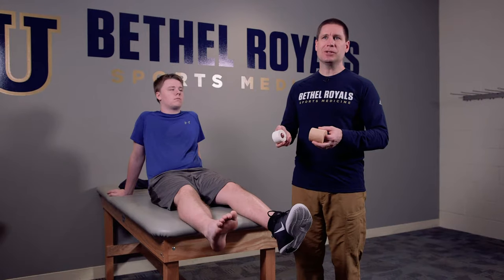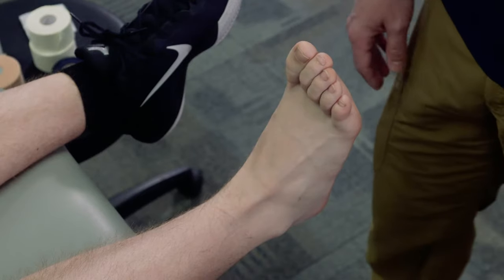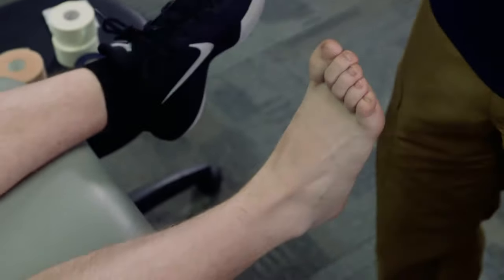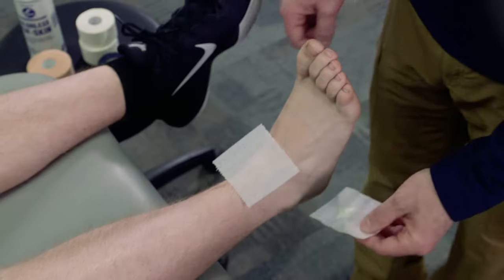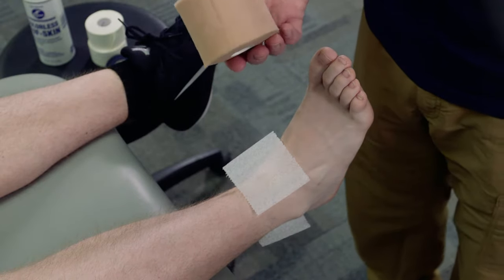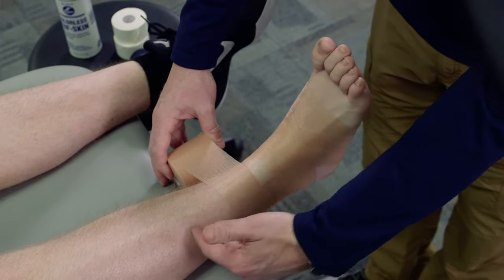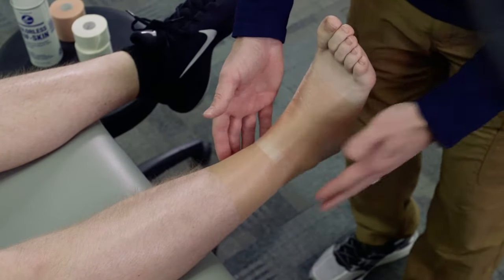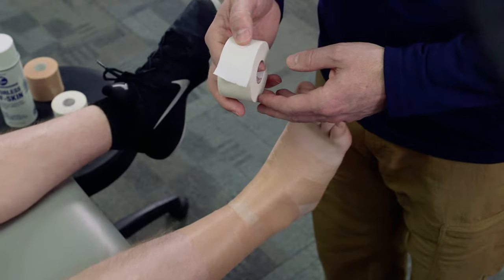Ankle Taping Skills Video